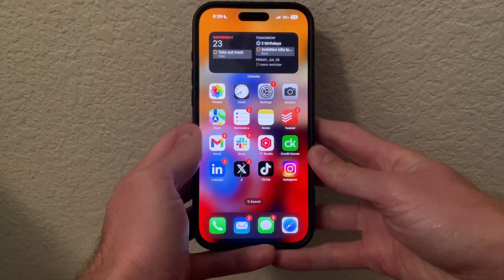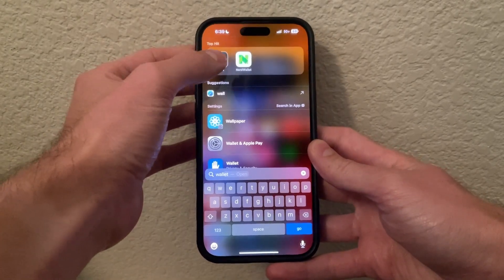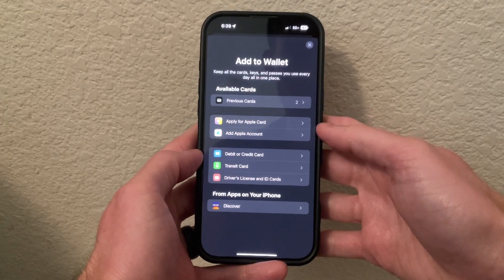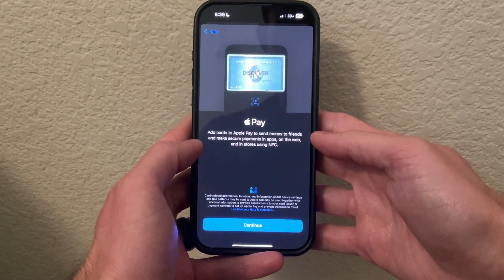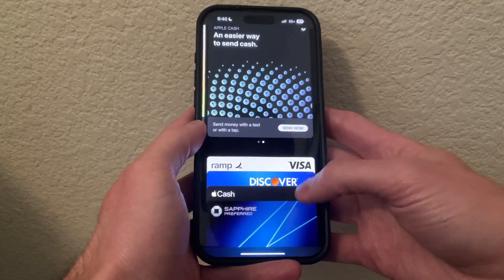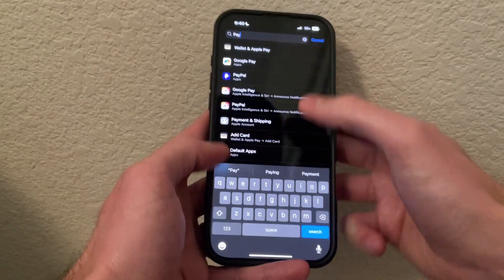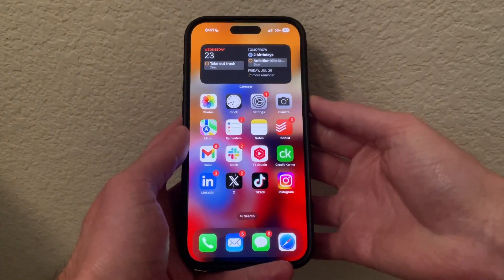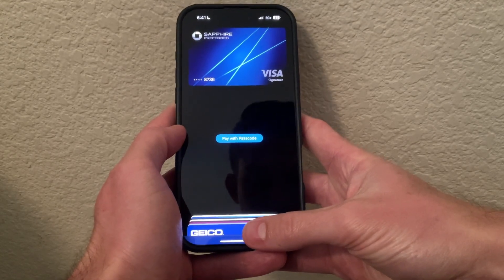How to Set Up Apple Pay on iPhone (Set up Wallet)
In this video, I'll walk you through the step-by-step process of setting up Apple Pay on your iPhone. First, we’ll open the Wallet app by searching for it on your device. Once inside, you’ll tap the plus symbol in the top right corner to begin adding your debit or credit card. You’ll then be prompted to scan or hold your card near your phone to add it to your Apple Wallet.

After your card is added, I'll explain how Apple Pay allows you to make purchases or send money easily from your iPhone. Once your card is confirmed and visible in the Wallet app, we’ll switch over to the Settings app to ensure your iPhone is fully configured to use Apple Pay. This includes enabling the double-click side button shortcut, which quickly brings up Apple Pay when you're ready to make a payment.

Finally, I’ll show you how to switch between cards within the Apple Pay interface when making purchases. Whether you're paying in stores, online, or sending money to friends, Apple Pay makes it fast and secure. By the end of this tutorial, you'll have Apple Pay fully set up and ready to use.